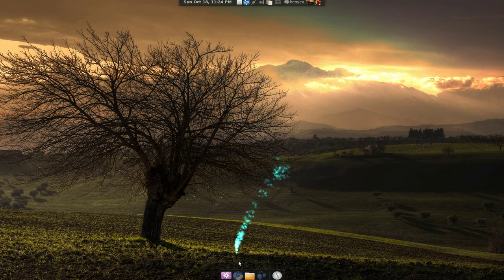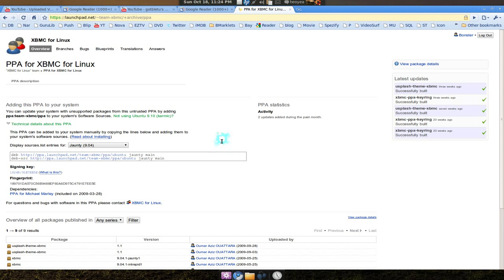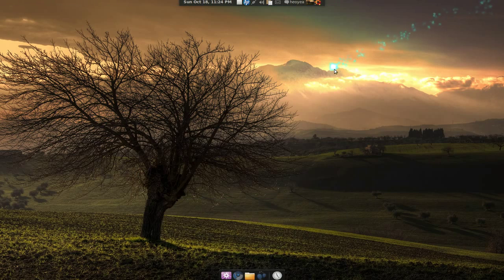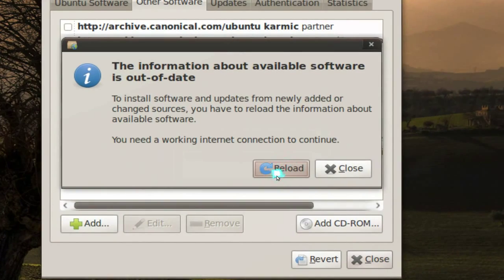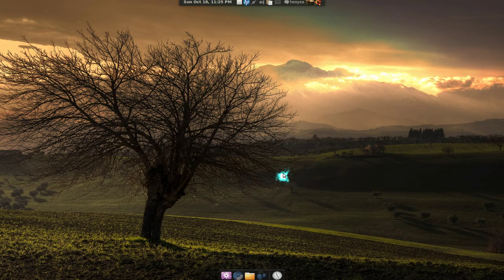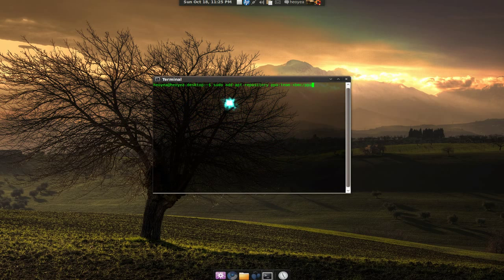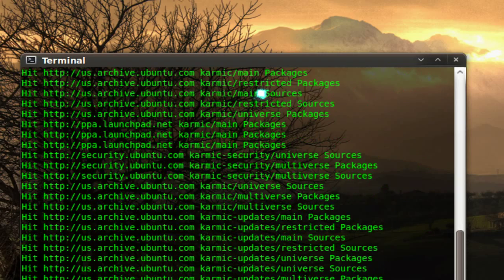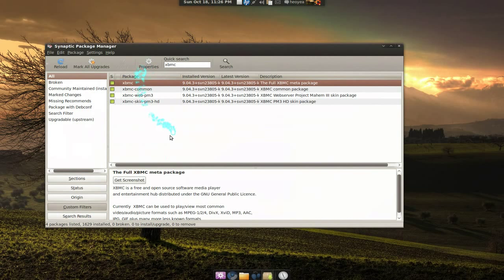Adding PPA / Repository - Ubuntu 9.10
this is the new way to do it GUI and CLI (i think it only works with launchpad at the moment)

sudo add-apt-repository ppa:ABCDFG